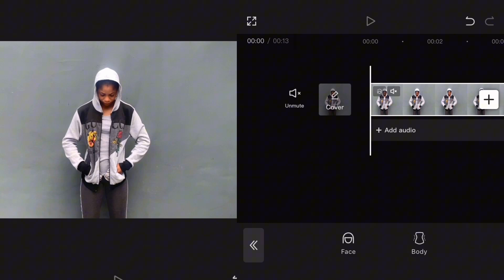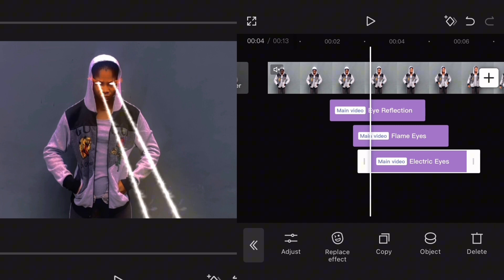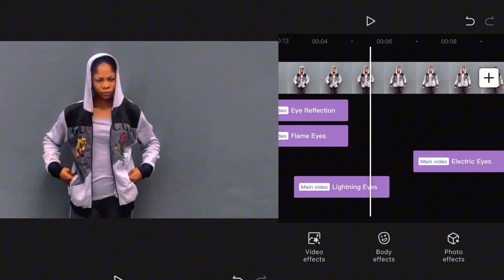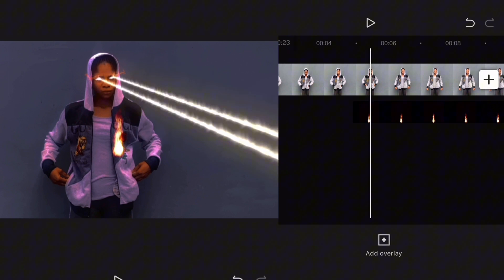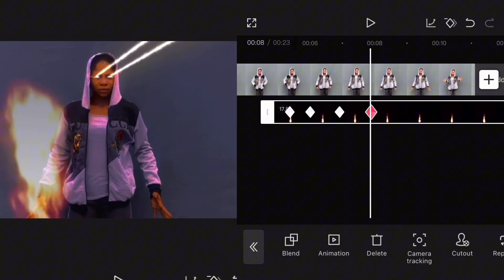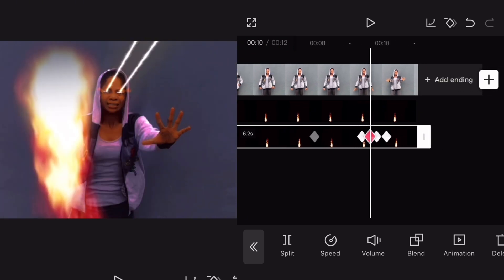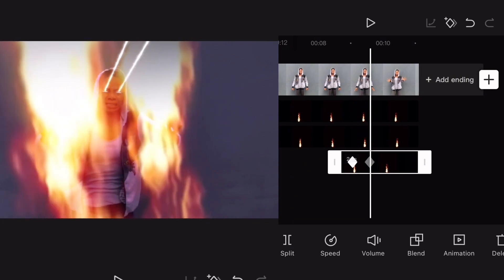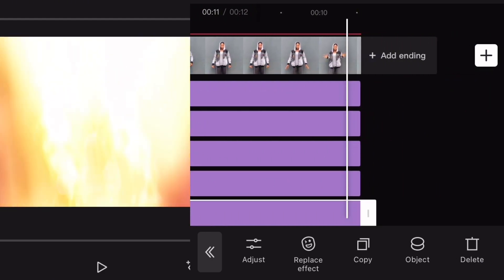How to create supper heroes effect |Capcut| Beginners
As usual,this video is a full step by step guide on how i create supper heroes effect  using capcut video editor app.